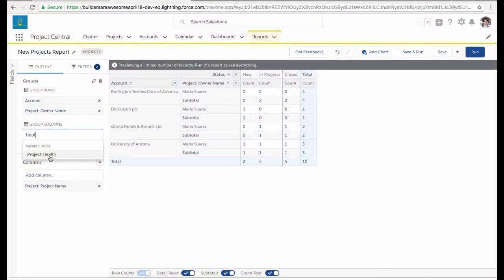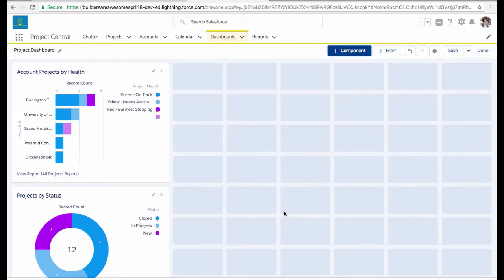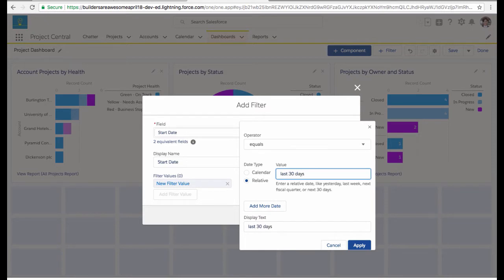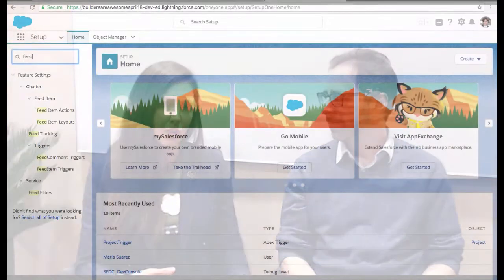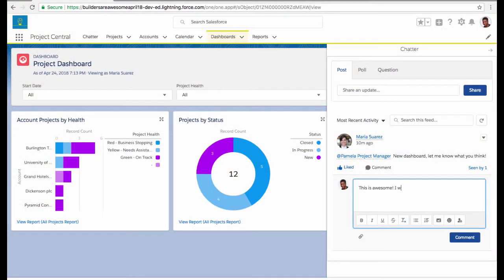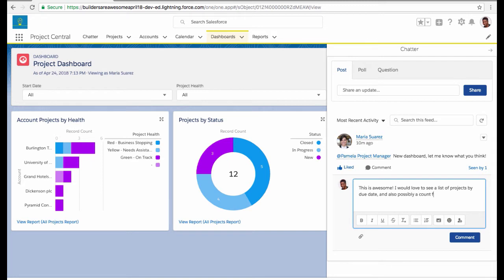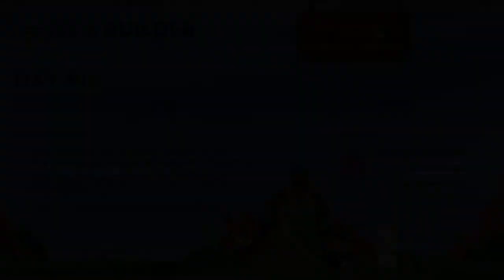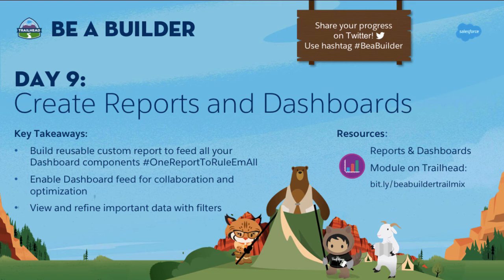BE A BUILDER - Day 9 - Reports and Dashboards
The 9th step in the app building journey is to create useful reports and dashboards for your users and executives.

Resources from the video:
Reports and Dashboards Module on Trailhead